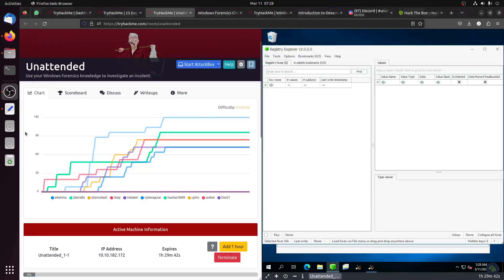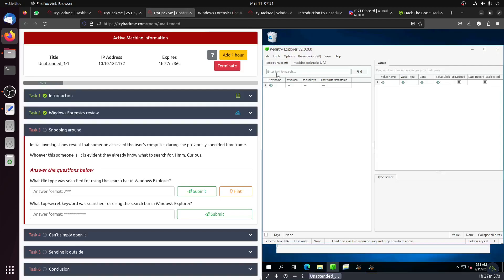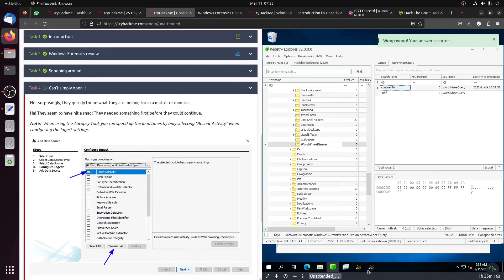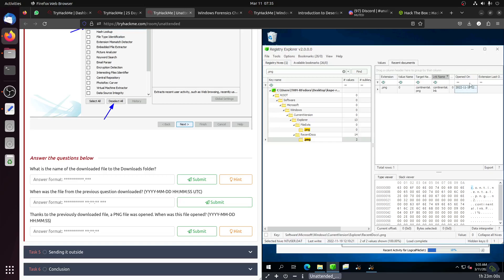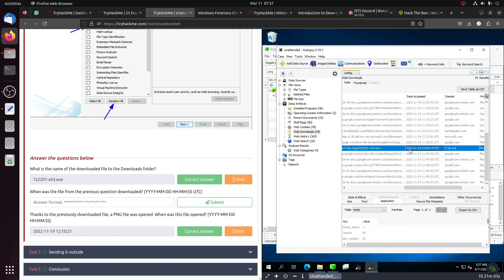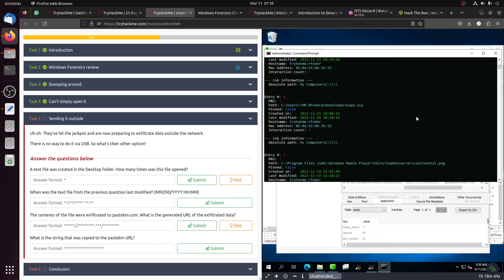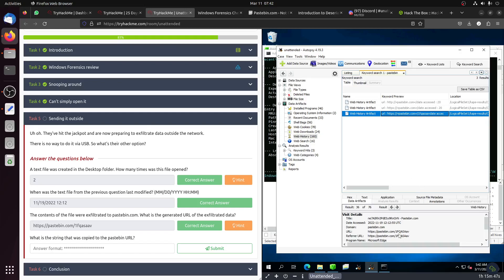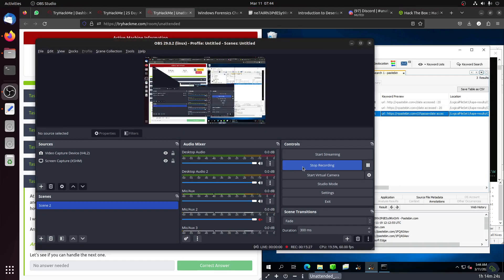Unattended Tryhackme | Windows Forensics | TryHackMe SOC Level 1 | SAL1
Use your Windows forensics knowledge to investigate an incident.

Welcome to the team, kid. I have something for you to get your feet wet.
Our client has a newly hired employee who saw a suspicious-looking janitor exiting his office as he was about to return from lunch.

I want you to investigate if there was user activity while the user was away between 12:05 PM to 12:45 PM on the 19th of November 2022. If there are, figure out what files were accessed and exfiltrated externally.